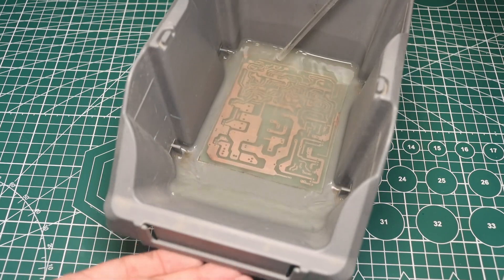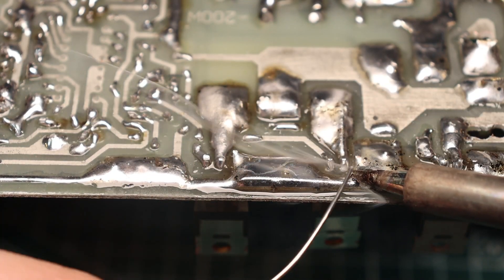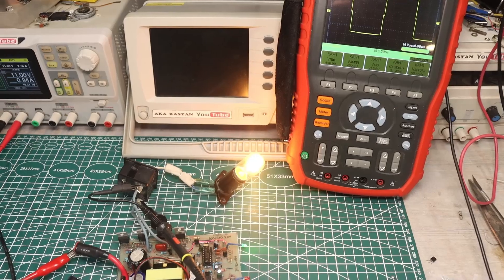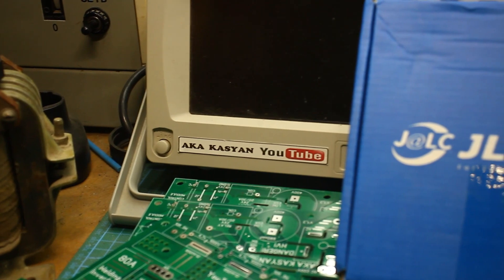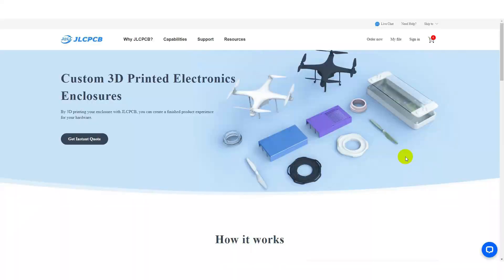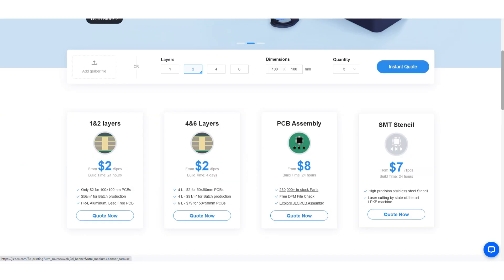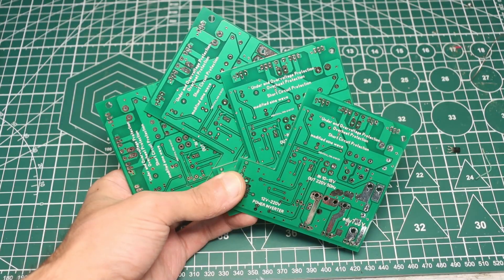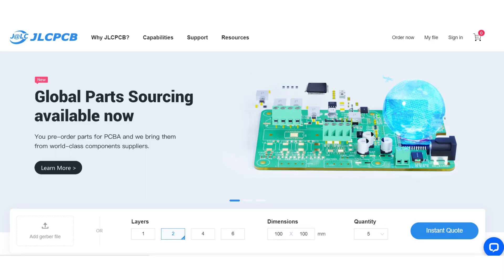A Day in the Life of a Radio Amateur